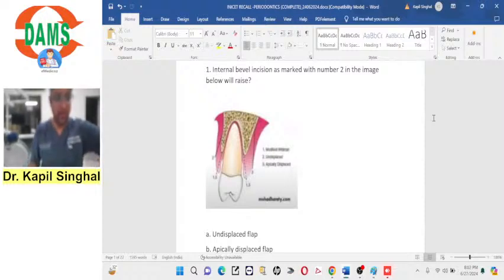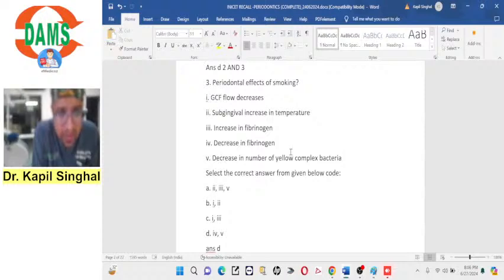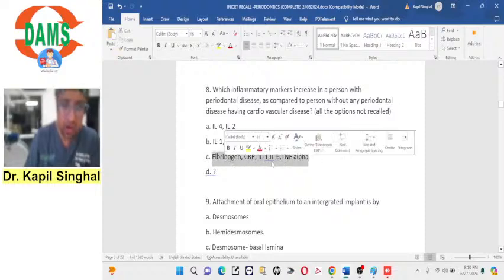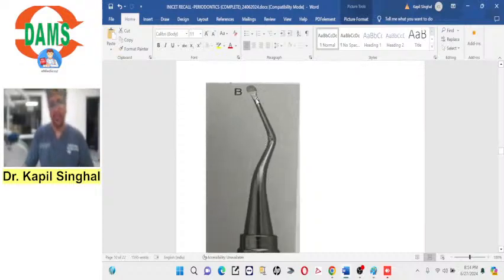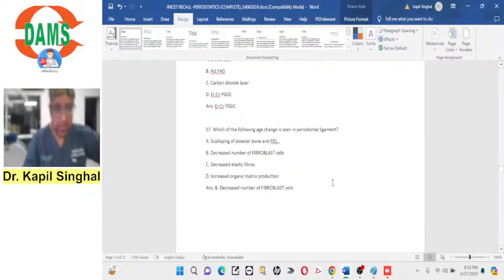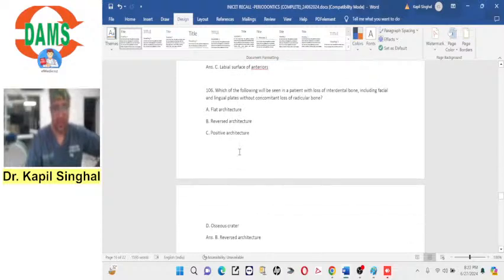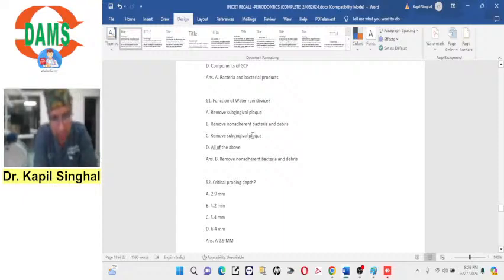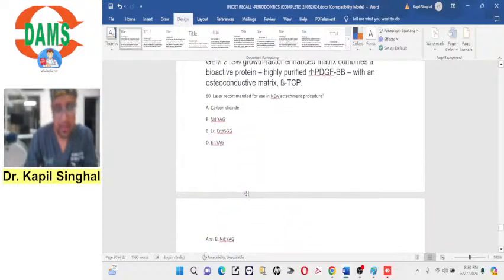INICET MDS Recall MAY 2024 | Periodontics || Dr. Kapil Singhal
INICET MDS MAY 2024 | Periodontics || Dr. Kapil Singhal